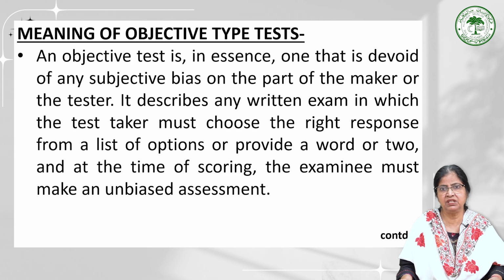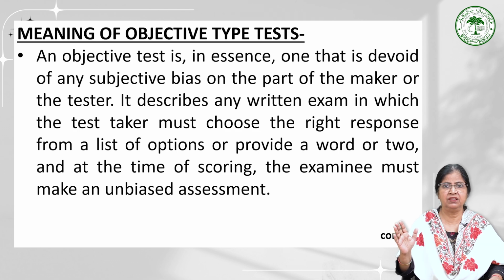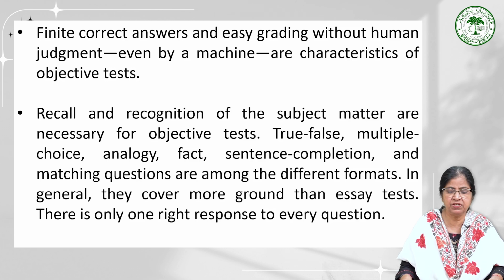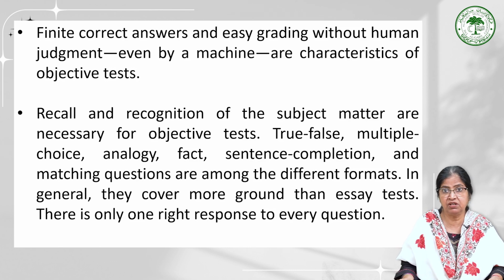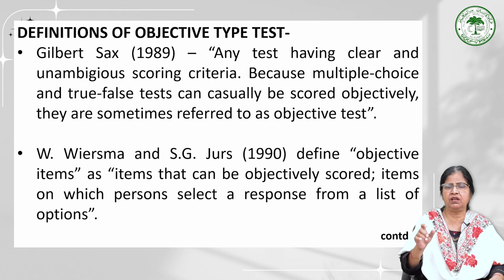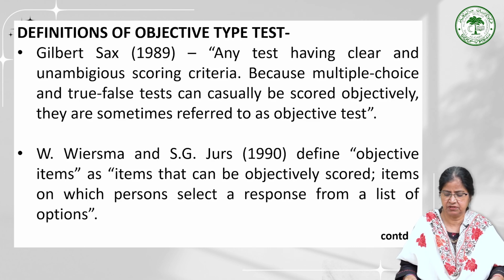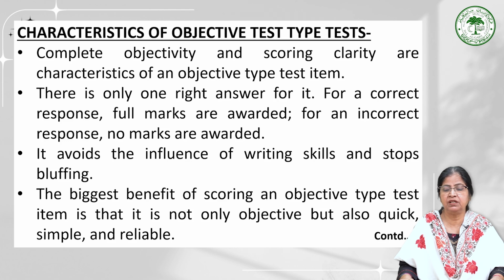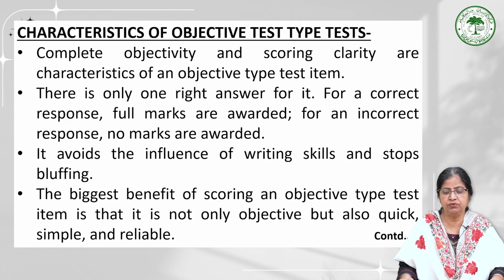Objective Type Tests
In this lecture, first, we will see the meaning and definitions of Objective type tests. Then, we will see the characteristics of Objective type tests. After that, we will see the merits and demerits of Objective type tests.